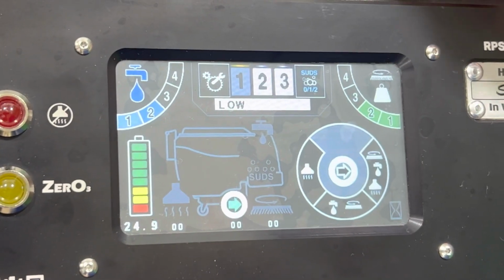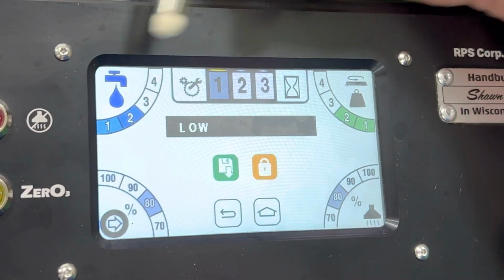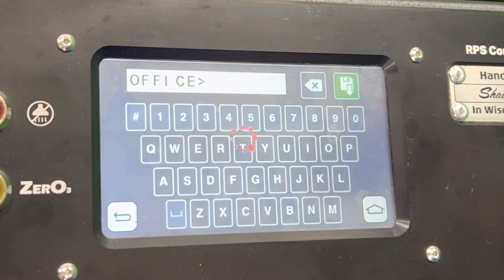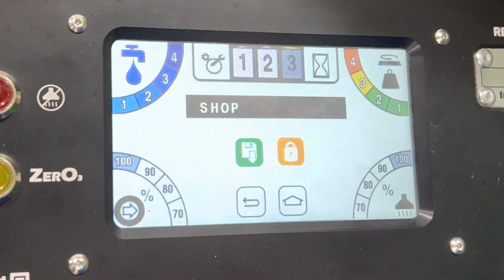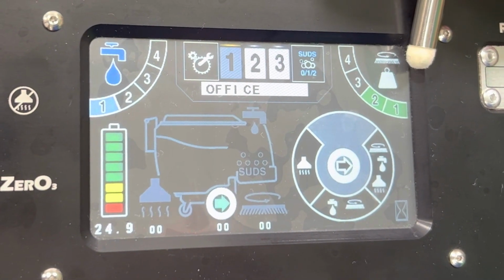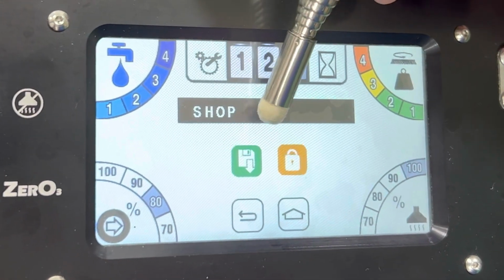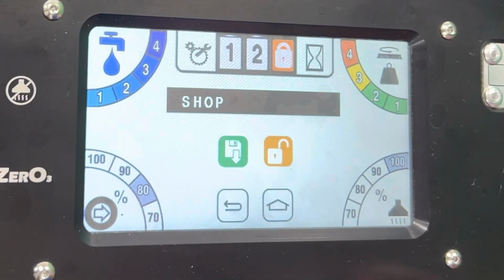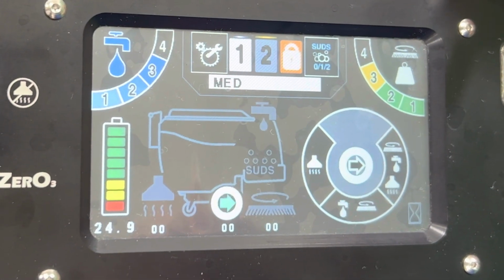How to use Touch Screen Management Edition